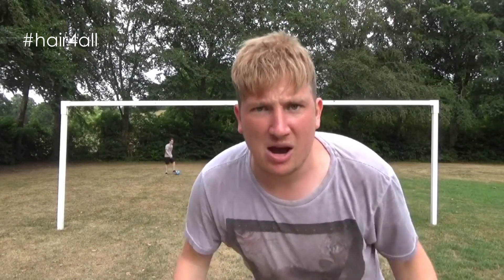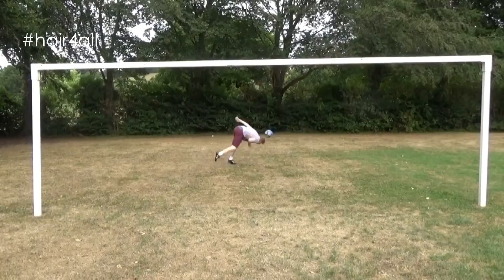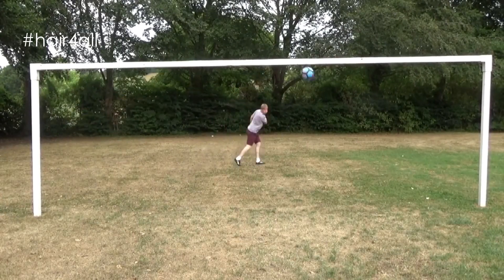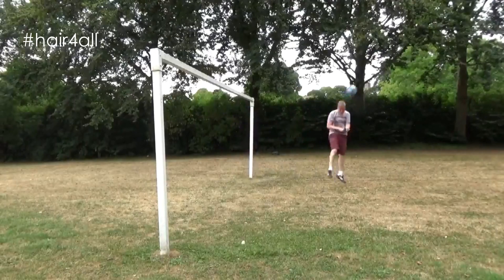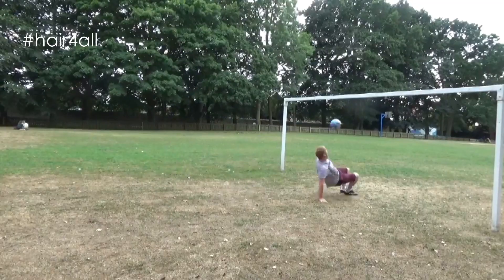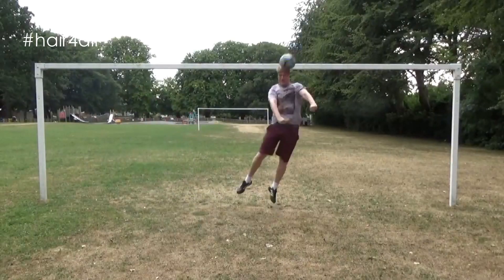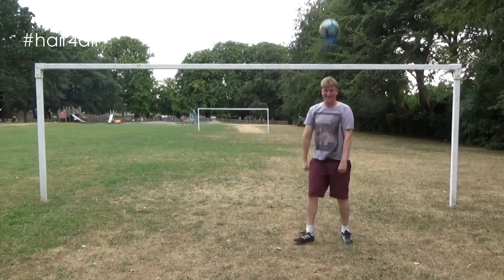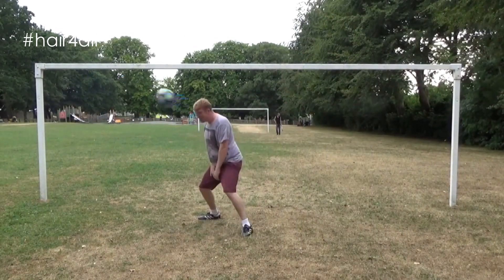Football Header Test | Hair System | Non-Surgical Hair Replacement System for Men/Women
Football Header Test | Hair System | Non-Surgical Hair Replacement System for Men/Women | Vlog #11 | Comedy Rant

At hair4all we specialise in delivering the highest quality, non-surgical hair replacement systems at affordable prices in the UK and the USA

Check out our eBay store for the latest hair replacement products